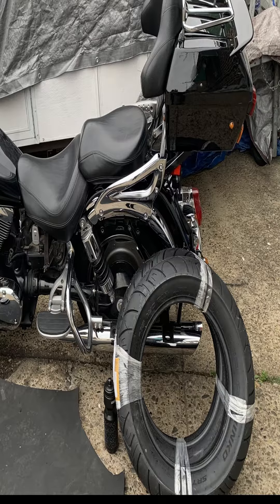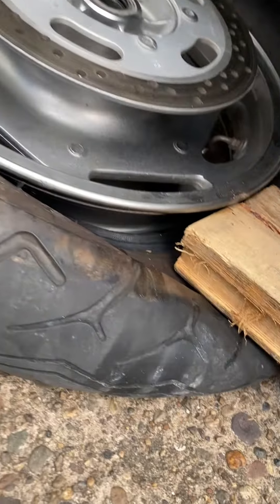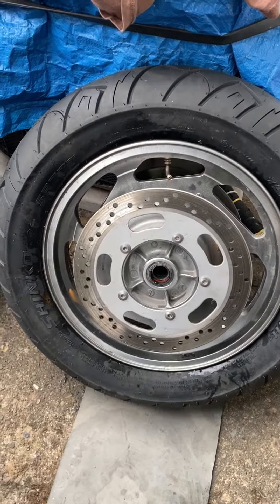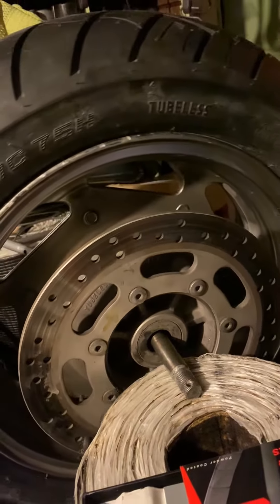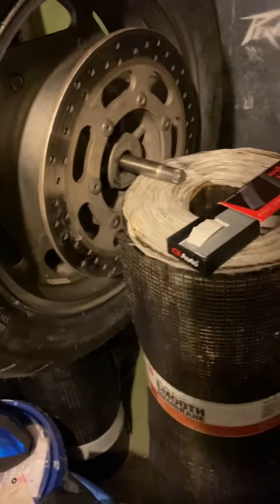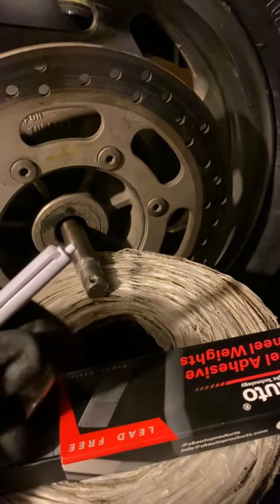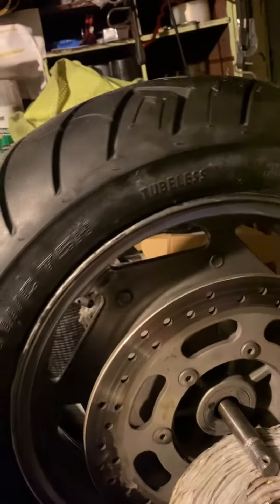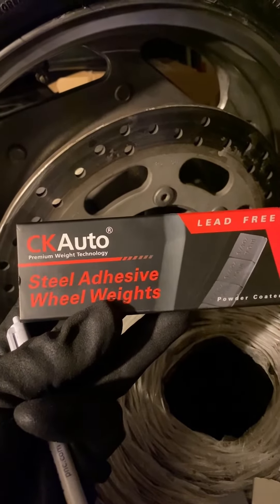DIY REPLACING AND BALANCING YOUR MOTORCYCLE CRUISER TIRES. SAVE $$$ 💪🏼 WALK TROUGH VIDEO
It’s getting warm and the motorcycle shop said 3 to 6 weeks to replace my tires so I did it myself. This video is going to give you a quick walk-through how to get them off the rim balanced them and I highly recommend that ￼any bolts you takeoff you might use Loctite to put them back on. I did used Cleaner  ceati￼ng an explosion popping the tires wide-open onto the rim. Then added air, water, and soap for leaks

Good luck